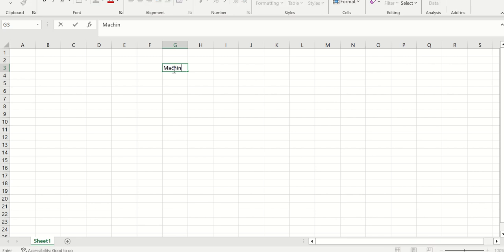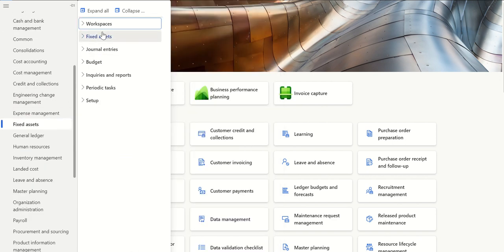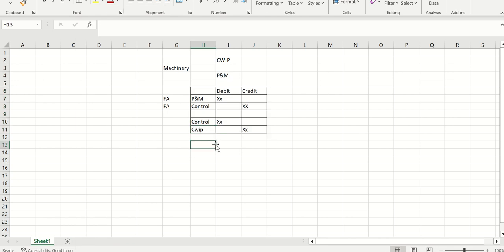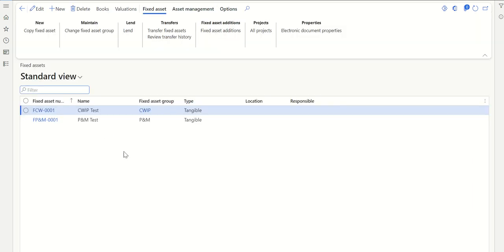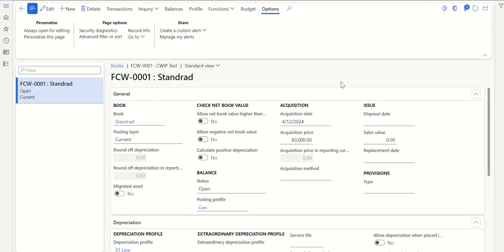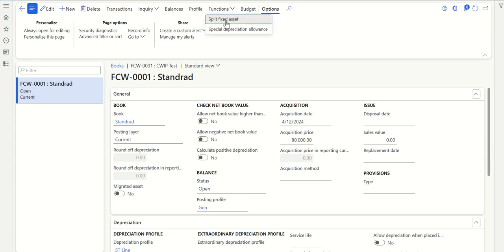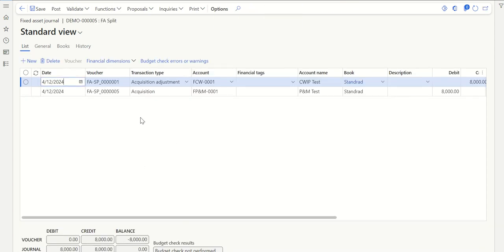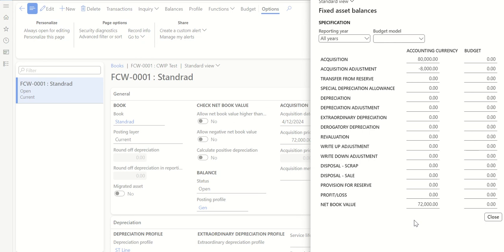Split Fixed Asset in Microsoft D365 F&O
This video talks about the functionality related to split fixed asset. Scenarios to consider for split FA and the functionality in Microsoft Dynamics 365 Finance & Opeartions.